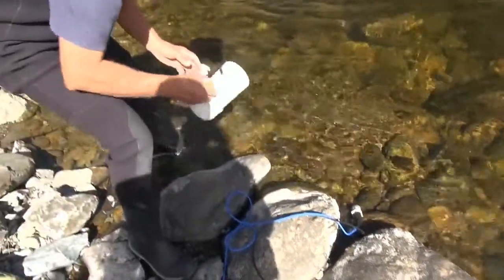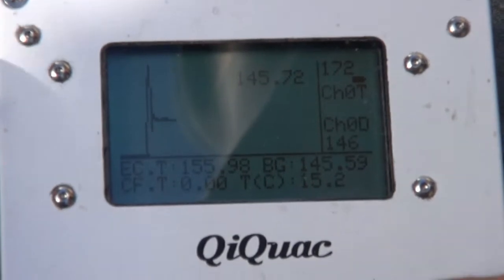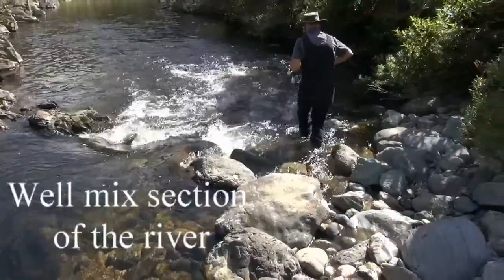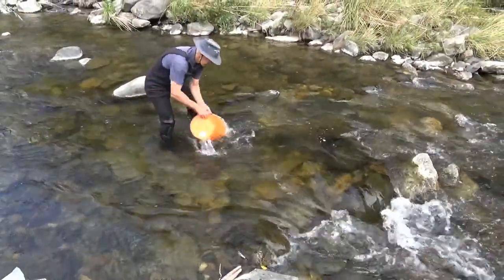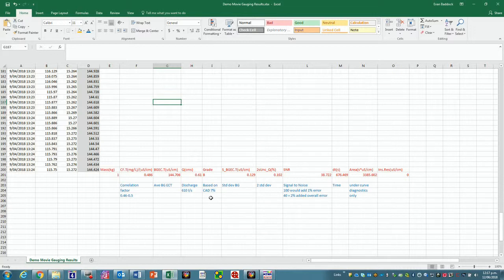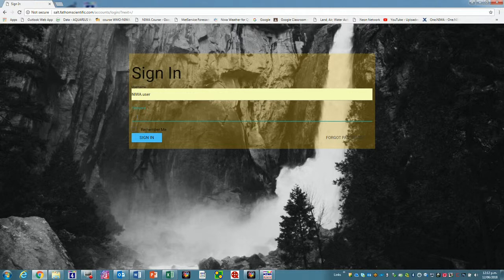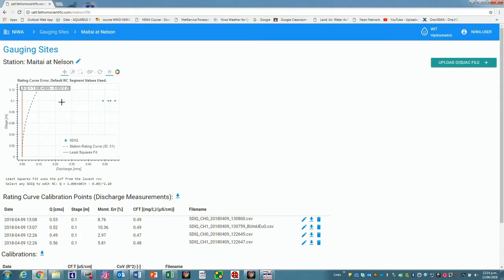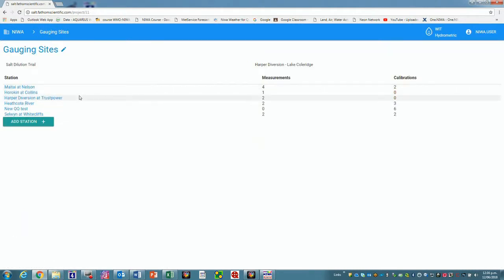QiQuac Salt Dilution Gauging Kit - Field Measurement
How to use the kit to calculate stream discharge.